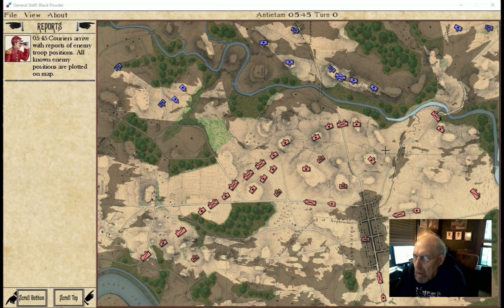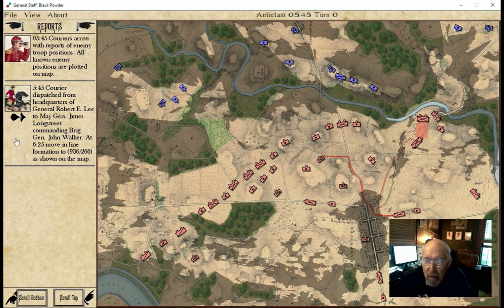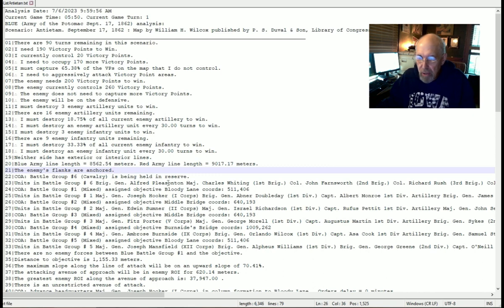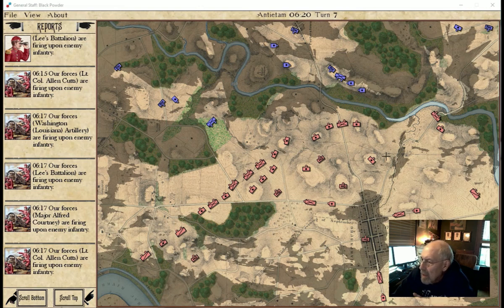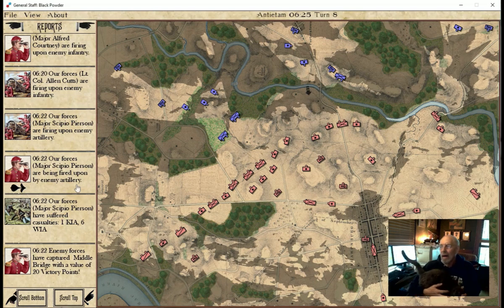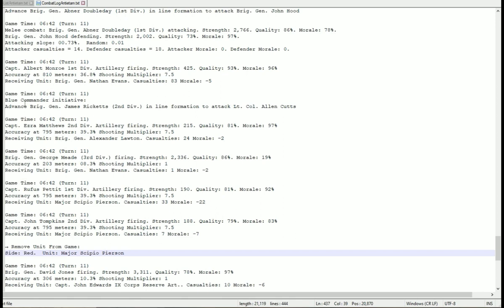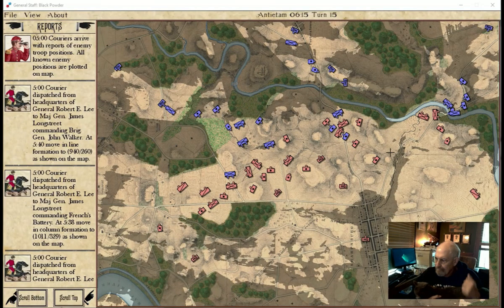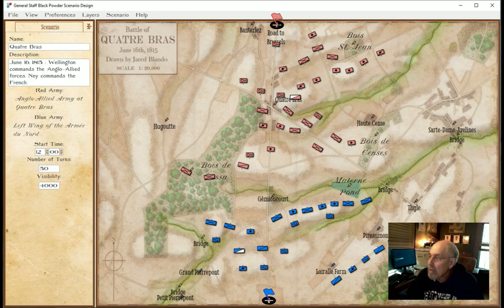General Staff: Black Powder Antietam scenario gameplay and AI test.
In this video the new Antietam scenario for General Staff: Black Powder is playtested against the MATE 2.0 Artificial Intelligence.

Guest appearances by:
Franklin (Cat)
George (Dog)
Nova (Dog off screen)